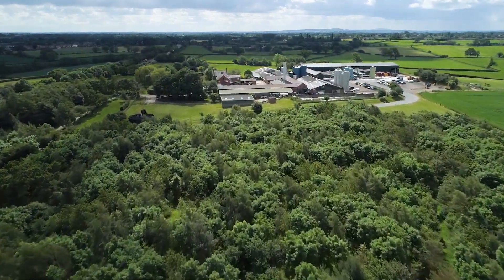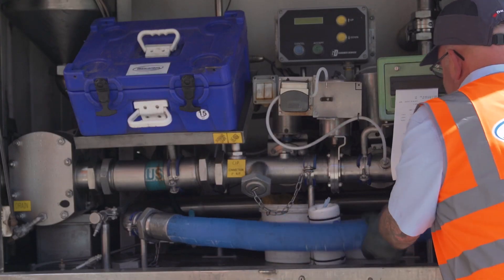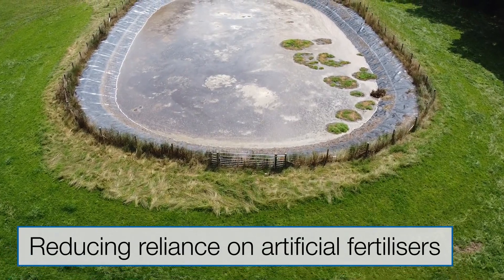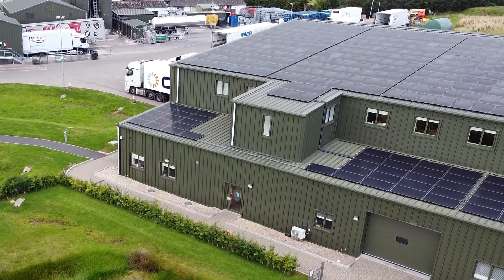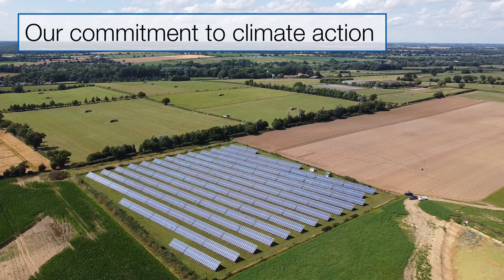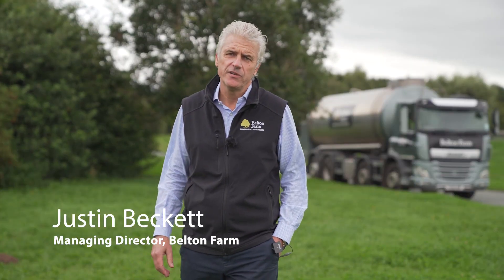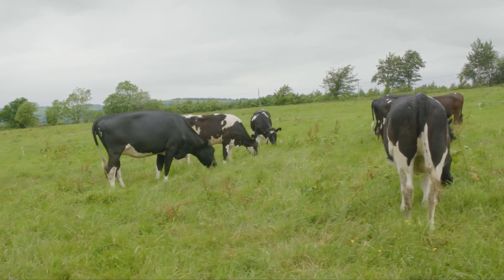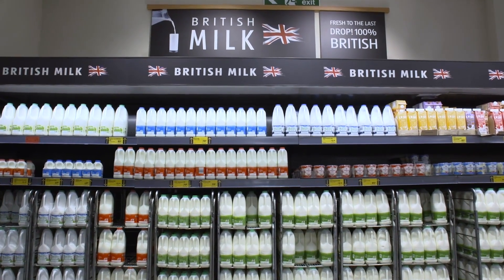The Dairy Roadmap: Sustainable dairy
Led jointly by AHDB, Dairy UK and the NFU and with the support of Defra and other industry stakeholders, The Dairy Roadmap aims to improve the environmental sustainability of the UK dairy sector while ensuring the continued prosperity of the industry, and the provision of safe, affordable, nutritious and sustainable produce for years to come.

In this video, the Dairy Roadmap shares with you our ambitions to collaboratively drive the UK Dairy industry forwards to net zero and a sustainable future.